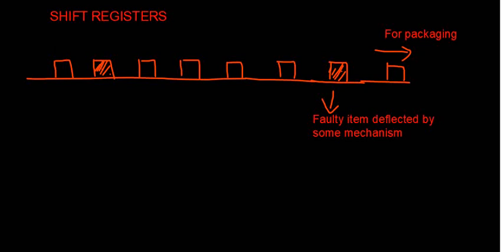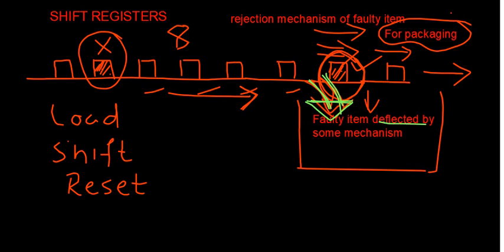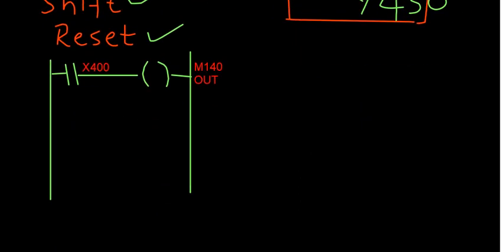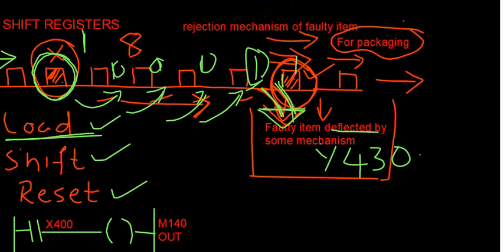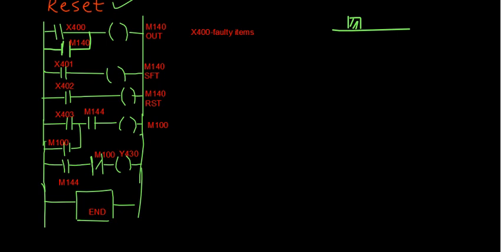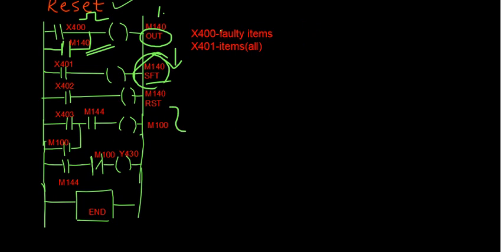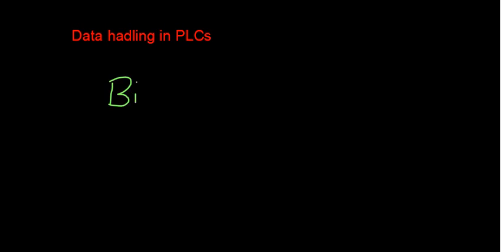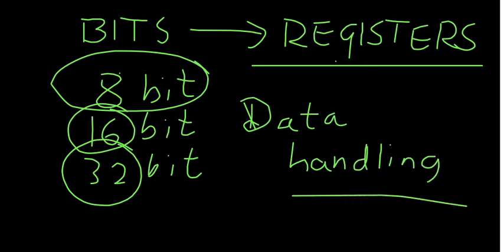PLC L28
Shift Registers